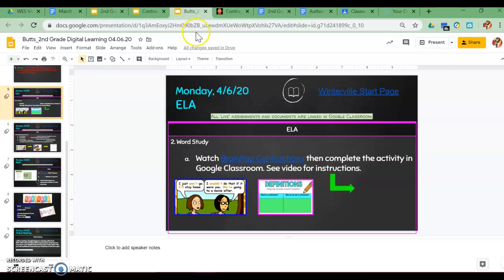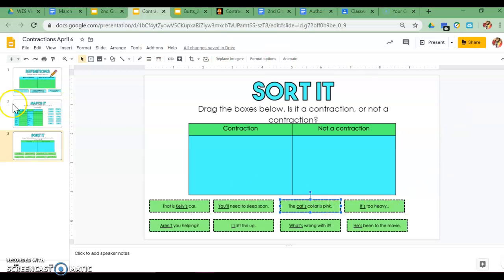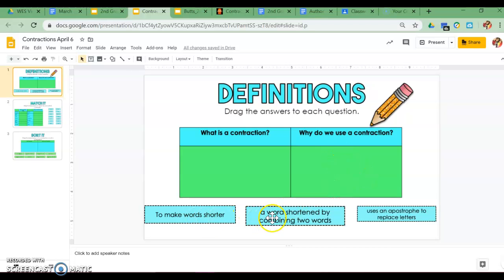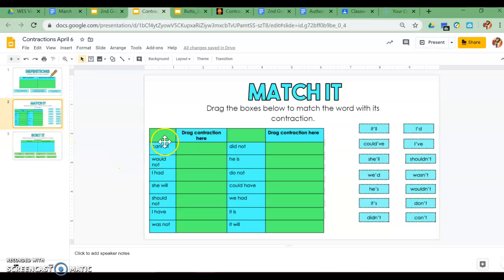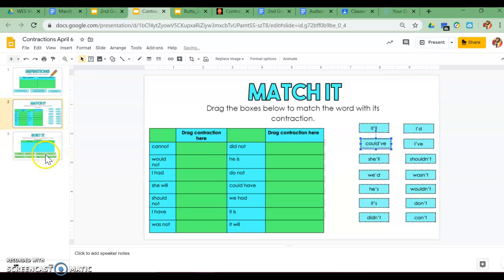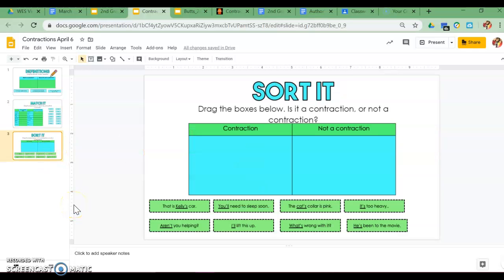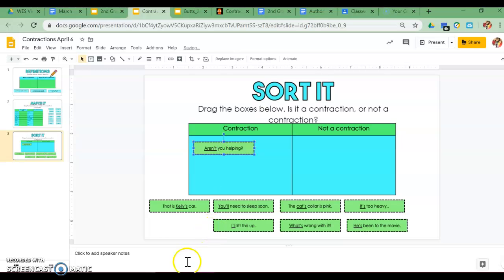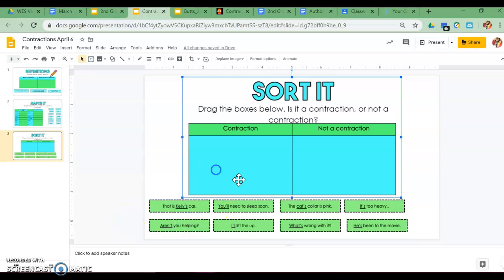Contractions April 6